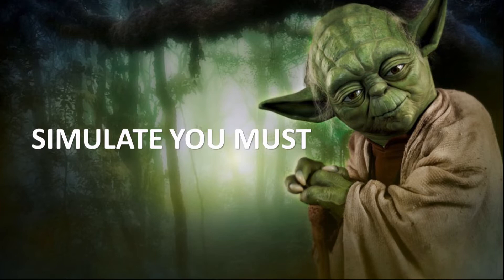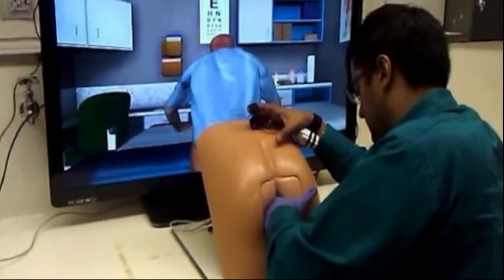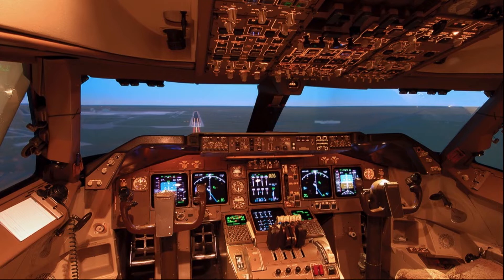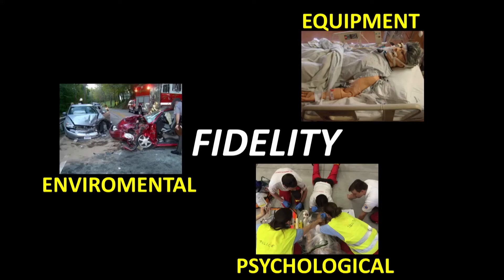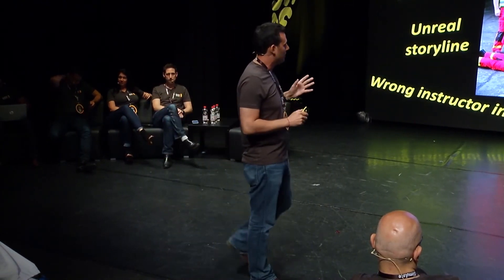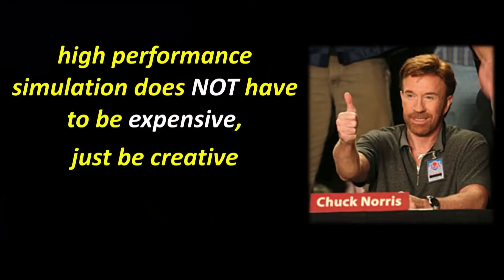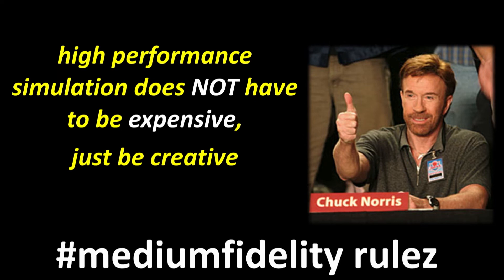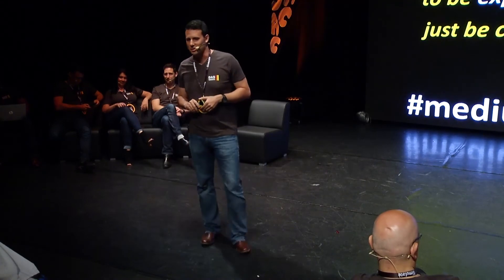Cost effective high fidelity simulation training for performance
Laszlo Hetzman discusses cost effective high fidelity simulation training for performance in pre-hospital and hospital critical care.
One the great benefits of simulation training is the diversity of training it provides for all levels of experience. Based on his own hugely positive experiences of simulation, Laszlo was compelled to implement effective simulation in his country.

The trouble was budget constraints. However, with a little bit of lateral thinking, Laszlo will show you that low budget does not necessarily mean low fidelity.

Laszlo discusses the three areas of fidelity that are needed to have a successful simulation. These are equipment, environmental and psychological fidelity. Life like equipment, life like environment and a strong fiction contract. The later referring to the agreement that is held between all participants and trainers that the plastic mannikin they are working on is a real-life dying patient that they must help.

Laszlo divulges seven tips and tricks he has developed to make training with any budget effective and to help sign the fiction contract for less!
First, use real stories in your scenarios. Get credible and well-prepared instructors - they paint the picture of the training scenario. With good instructors it is possible to minimise “God’s voice” (instructions coming from people external to the scenario.) It is useful to use participants voices, or cheap applications to deliver vital signs, and having distractions/actors to steer the scenario. Similarly, background noise (be it farm noise, train stations or industrial sounds) can be found for nothing on YouTube and enhances the emotions of the situation.

Clothing is important – Laszlo stresses everyone in the scenario should be dressed up to resemble the role they are playing. Additionally, models and mannikins can be altered cheapy and easily using whatever is lying around the ward or house. On the same theme, think outside the box when considering equipment. DIY is a magical thing. Laszlo describes how he has used useless junk to do everything from making ultrasound probes to simulating a thoracotomy. Finally, be sure there are no spoilers. Help all participants to be believable with their actions and words and to stay in character to enhance the experience for all.
Follow these simple tips to make all simulation experiences the best they can be. As Laszlo says, medium fidelity rules.